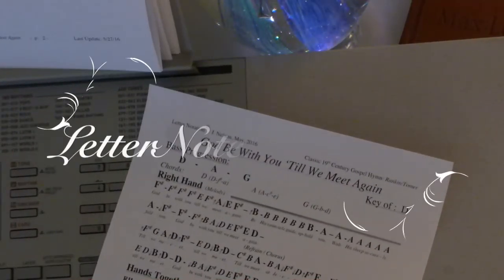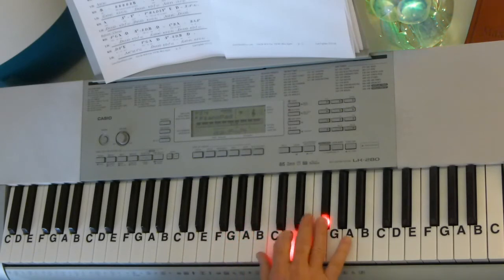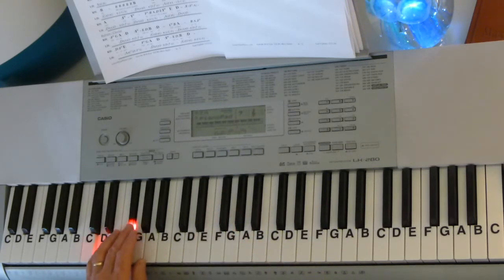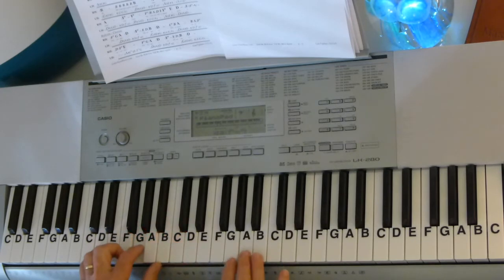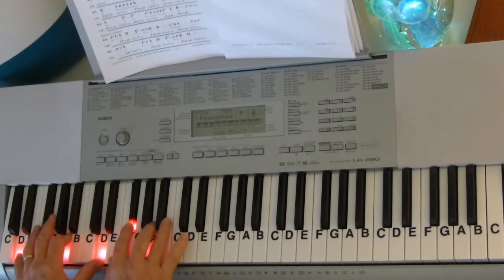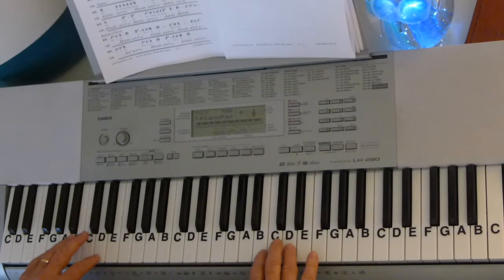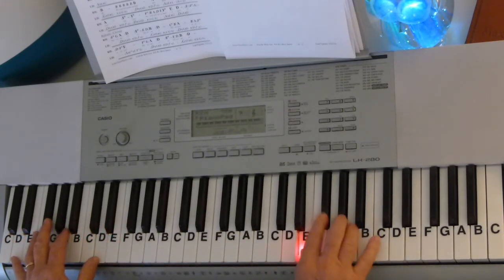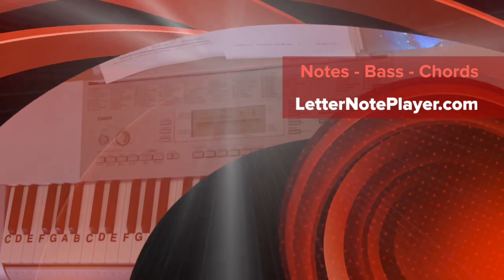How To Play ~ God Be With You 'Till We Meet Again ~ 19th Century Gospel Hymn ~ LetterNotePlayer ©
LetterNotePlayer © ~. For free download of .pdf with the Letter Notes & bass progression, go Tutorial shows how to play the vocal melodies, with bass notes, as harmony for the 19th Century Gospel Memorial Hymn "God Be With You 'Till We Meet Again" - on piano / keyboard, in the original key.     This tutorial demonstrates the LH bass notes, introduction arpeggios & chords.  Demo uses a Piano/Pad - sound setting on the keyboard.  If you want to play "God Be With You 'Tll We Meet Again" this video makes it accessible; perhaps having you play most of it in just a few minutes.  Easily adapted to a "sing along" ~ For an LNP Cover Version of this song without interruptions for instruction Also - follow me on Twitter - LtrNotePlayer - receive tweets whenever I upload a new video.